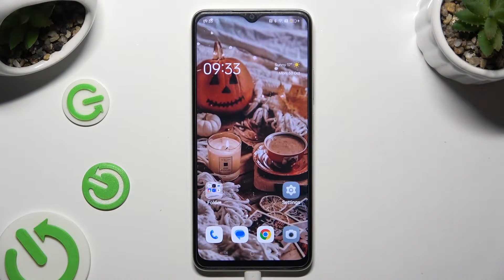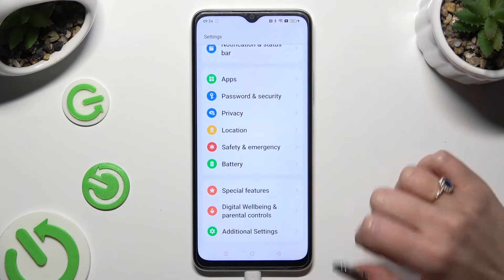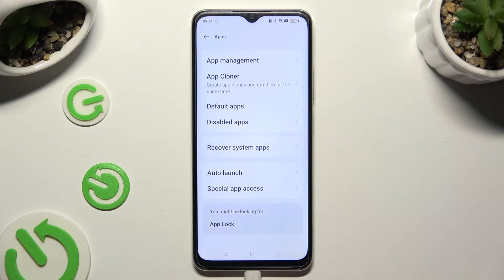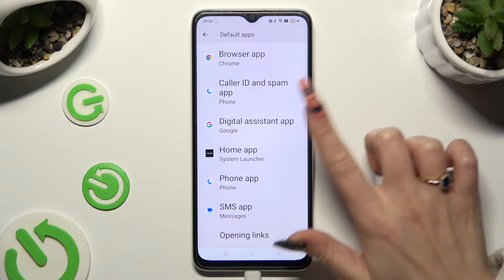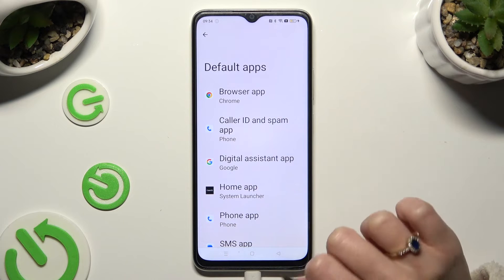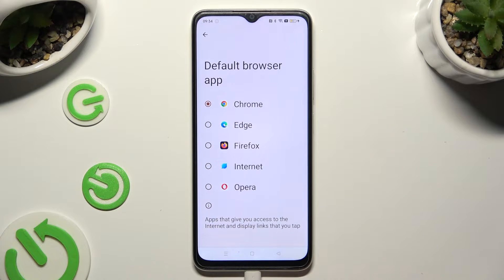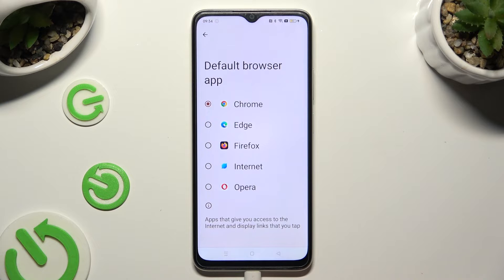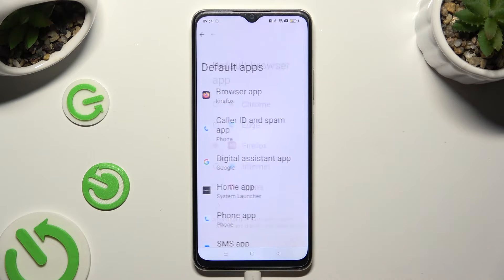How to Change Default Apps in OPPO A18 – List of Defaults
If you wish to learn how to change default apps in your OPPO A18, then here we are coming with help! In this tutorial, we would like to guide you to a proper section, which will allow you to manage the list of default apps and replace some with the ones of your choice! So let's follow all shown steps and manage the default apps in your OPPO A18!

How to change default apps in OPPO A18? How to set default apps in OPPO A18? How to personalize default apps in OPPO A18? How to customize default apps in OPPO A18? How to How to change dialer in OPPO A18? How to choose default apps in OPPO A18? How to change opening apps in OPPO A18? How to add default app in OPPO A18?